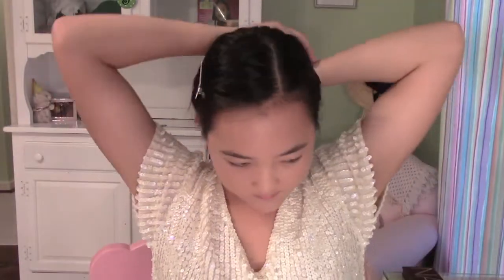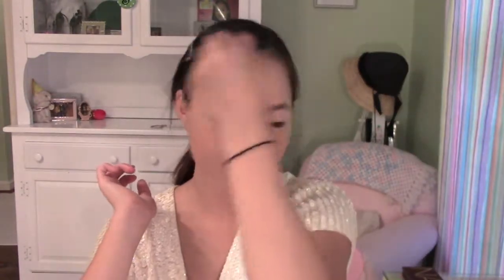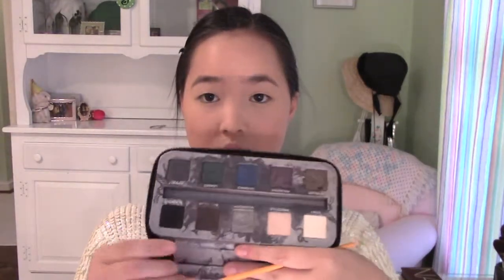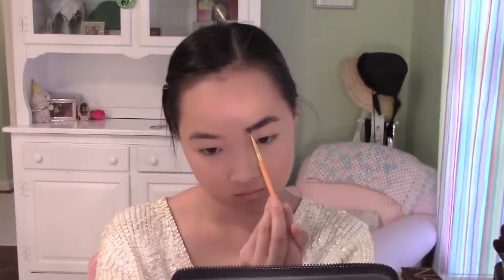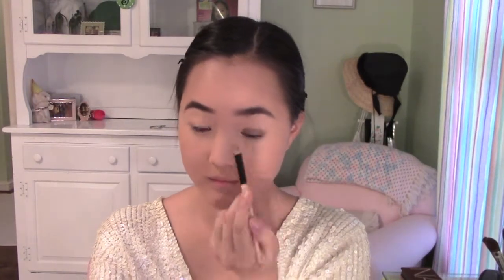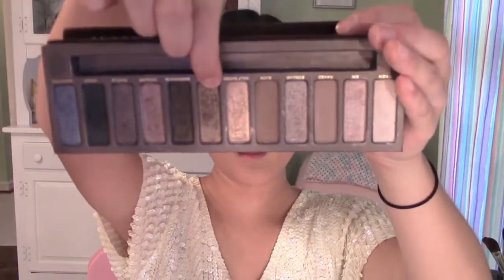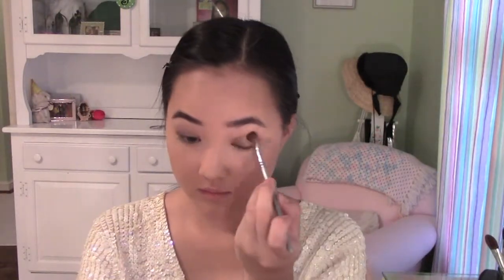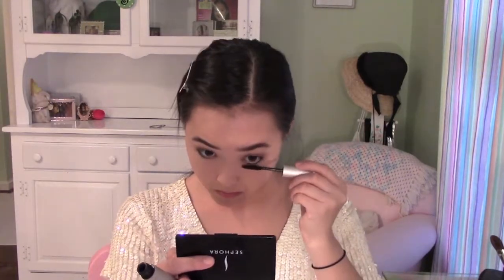Night Out Makeup | Get Ready With Me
Hi Everyone!!
Watch me get ready for a party tonight!! Featuring a warm smokey eye, a glowy face and barbie pink lips! XOXO Jillian

Revlon Photoready foundation - golden beige
Bobbi Brown Face Touch Up Stick - 2.5
Elf Studio HD Lifting Concealer - Brightening
Rimmel Stay Matte - Translucent
Bobbi Brown Bronzing Powder - Medium
Urban Decay Eyeshadow - Backdoor
L'oreal Infallible Eyeshadow - bronze taupe
Urban Decay Eyeshadow - Smog
Italia eyeliner - black
L'oreal Telescopic Waterproof Mascara - Black
Bobbi Brown Smokey Eye Mascara - Black
YSL creme blush - 3
Bobbi Brown Shimmer Brick - Wild Rose
Mavala Switzerland Lip Balm
Revlon Lip Butter - Cupcake 055
Bobbi Brown lipgloss - Pretty 55